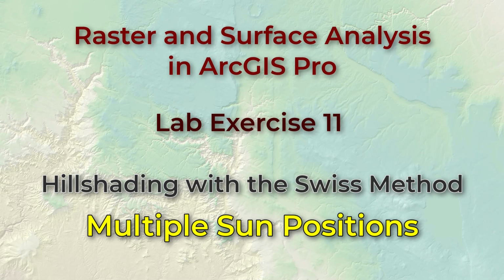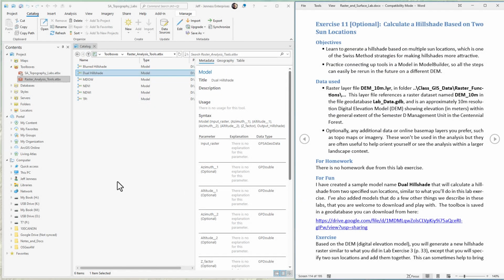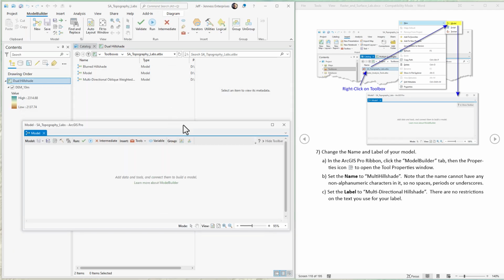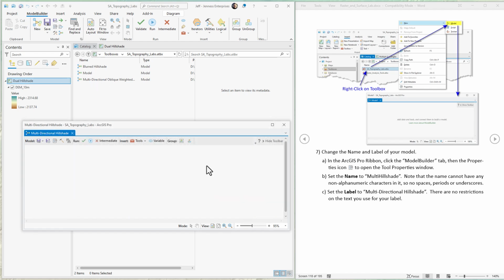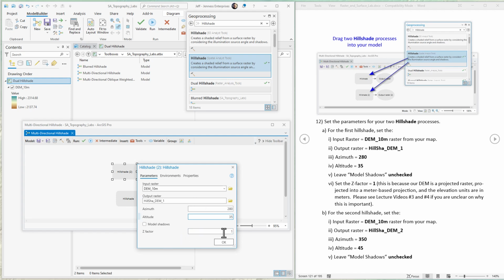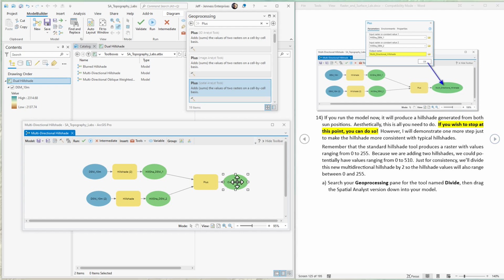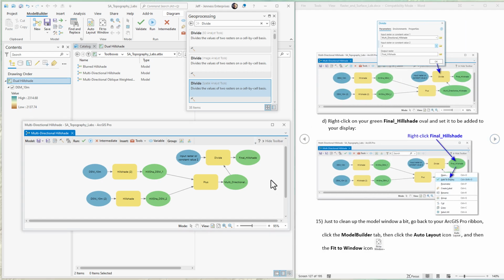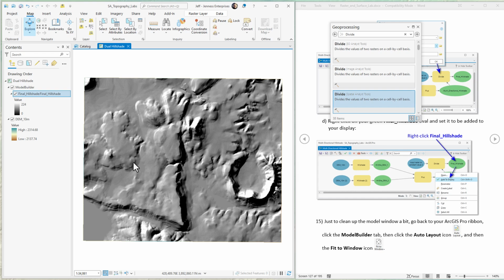Raster Lab 11: Hillshades with Swiss Method effects in ArcGIS Pro; Multiple Sun Positions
Here we’ll look at how to construct a hillshade using multiple sun positions.  This is another one of the Swiss Method modifications to hillshades that can make them more visually interesting, and this one can also help bring out topographic details that are lost, or kind of washed out in a simple hillshade.

This lab exercise is one of a series of 13 that explore basic raster analysis and surface analysis in ArcGIS Pro.  The full lecture and lab exercise document can be downloaded here:

Here are a few ModelBuilder tools that perform some of the functions demonstrated in these labs, including Swiss Method modifications for hillshades, TPI, NDVI and NDWI

All Lectures and Lab Videos:
• Lecture Video Raster and Surface Analysis in ArcGIS Pro, Episode 1 (reclassification, zonal analysis, neighborhood analysis and math with raster layers) [20 min, 18 sec]
• Lecture Video Raster and Surface Analysis in ArcGIS Pro, Episode 2 (Slope and Aspect) [21 min, 51 sec]
• Lecture Video Raster and Surface Analysis in ArcGIS Pro, Episode 3 (Solar insolation, Hillshades and Curvature) [23 min, 07 sec]
• Lecture Video Raster and Surface Analysis in ArcGIS Pro, Episode 4 (Common issues we have with analyzing raster data) [17 min, 11 sec]

• Lab Exercise 5 – Calculating the Topographic Position Index (TPI) from a DEM [12 min, 9 sec]
• Lab Exercise 8 – Using the Extract Values to Points tool to get raster values at points [13 min, 43 sec]
• Optional Lab Exercise 9 – Calculating NDVI and NDWI from a Landsat Image [12 min, 39 sec]
• Optional Lab Exercise 10 – Implementing the Swiss Method on a Hillshade, Part 1: Applying Hypsometric Shading [7 min, 26 sec]
• Optional Lab Exercise 11 – Implementing the Swiss Method on a Hillshade, Part 2a: Multiple Sun Locations [9 min, 55 sec]
• Optional Lab Exercise 12 – Implementing the Swiss Method on a Hillshade, Part 2b: MDOW (Multidirectional Oblique-Weighted) [22 min, 52 sec]
• Optional Lab Exercise 13 – Implementing the Swiss Method on a Hillshade, Part 3: Blurring the Hillshade [8 min, 38 sec]